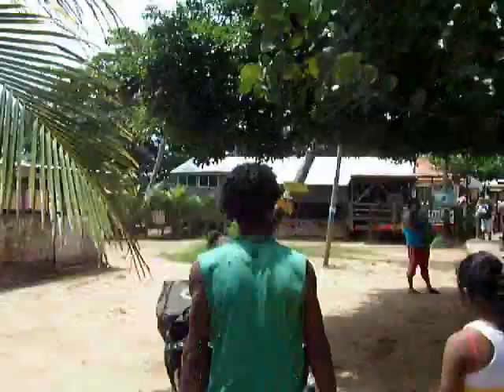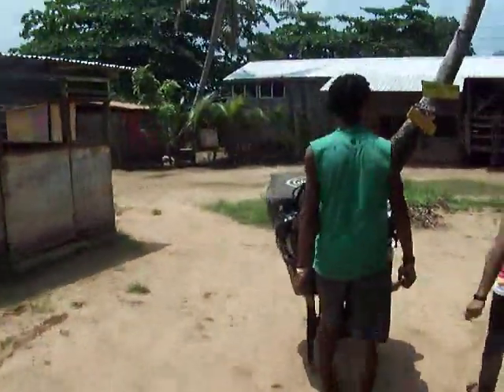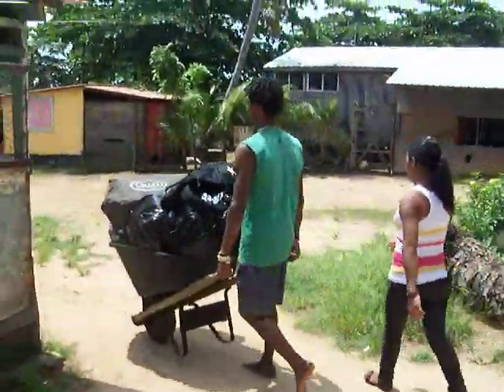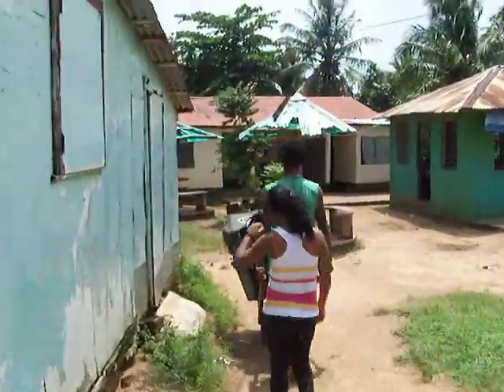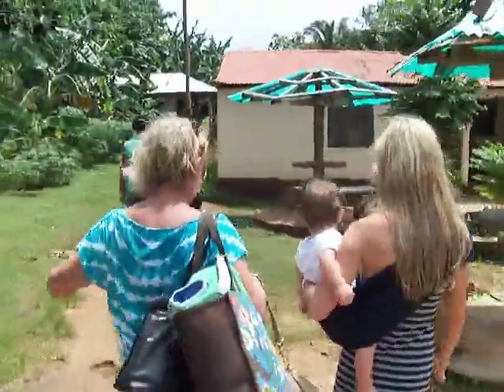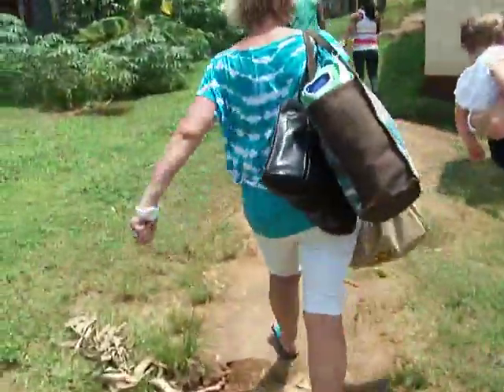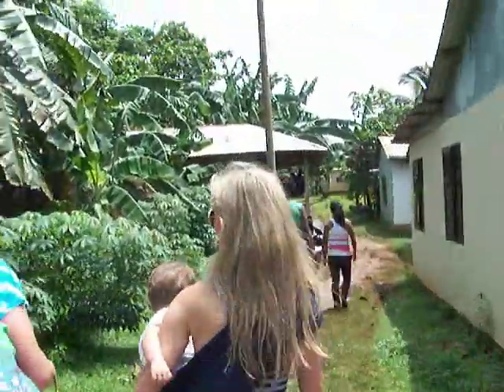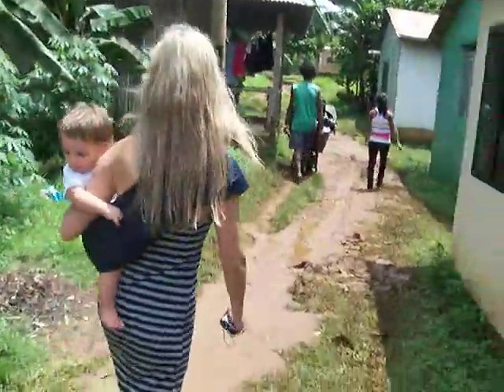little corn island video by NicaEco.com - the pier for the panga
- 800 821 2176 - Little Corn Island video shows the Pier on little corn island as you get off the panga or about a 40 foot fishing boat you take from big corn to little corn island.